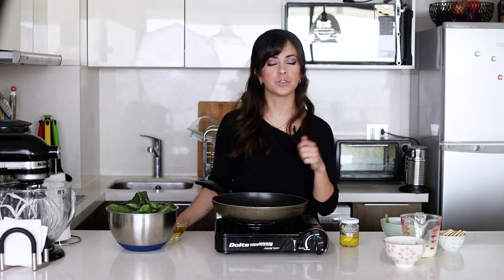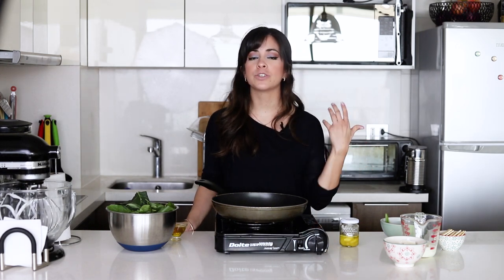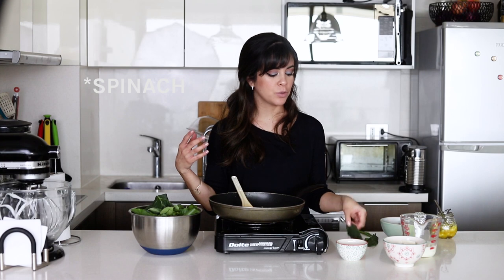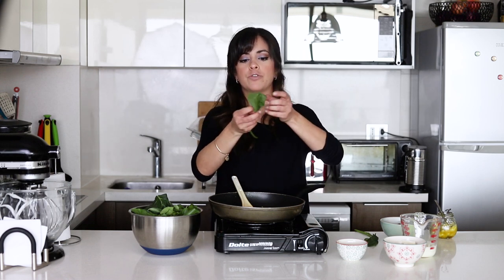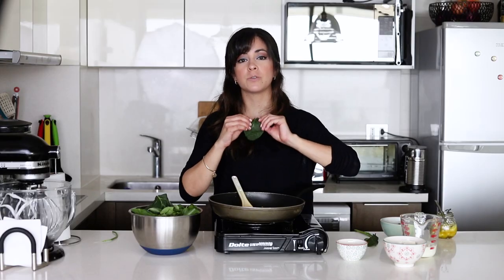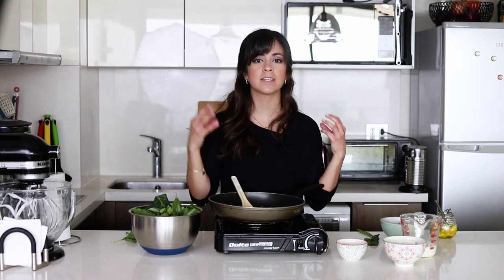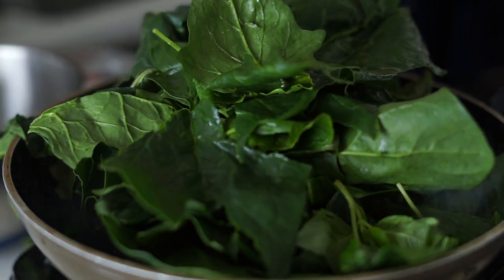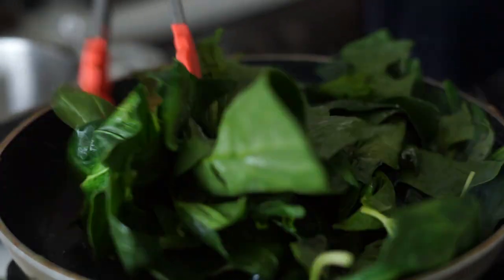Peruvian Pesto (tallarines con salsa verde) | Cravings Journal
This is another classic recipe I ate in my mom's house in Perú. There was always some Peruvian Pesto (aka salsa verde) frozen in a container waiting for a fresh batch of pasta. They've been my obsession for many years and along the way it became the obsession of several friends as well.